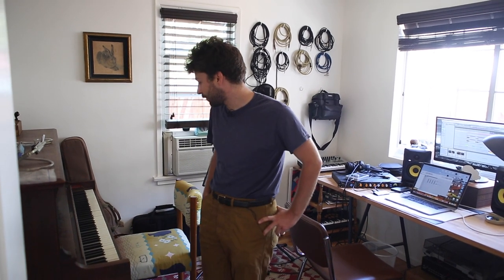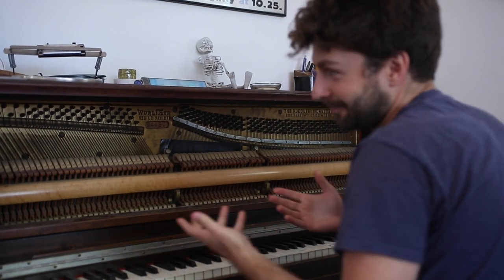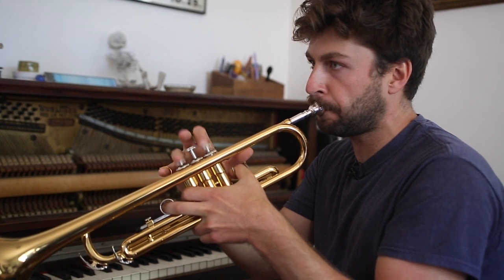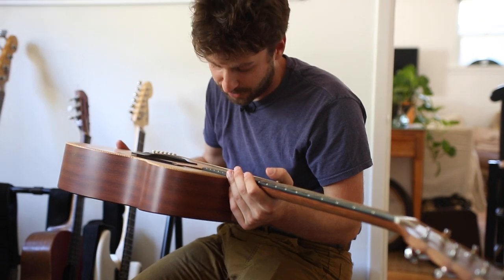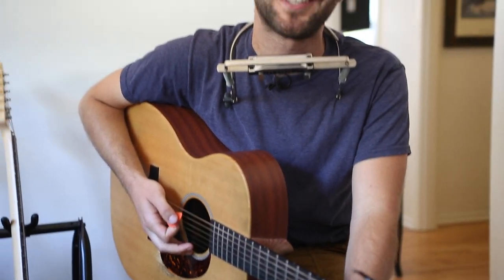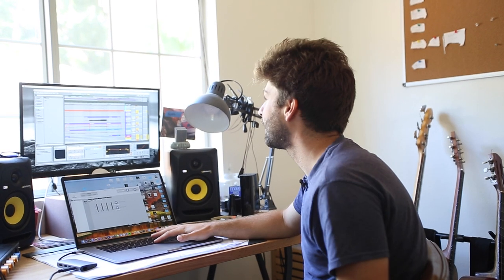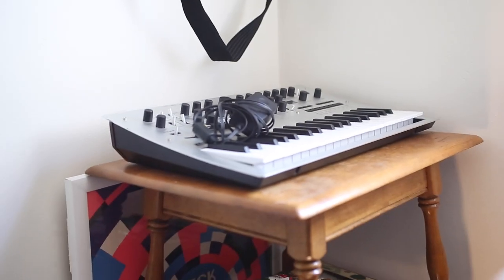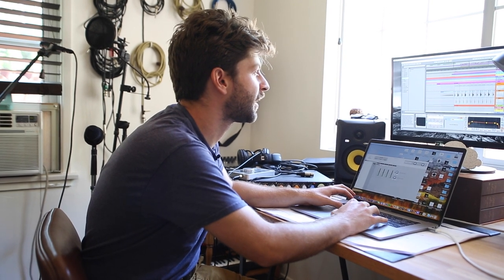Studio Visit with Runnner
We caught up with Noah aka Runnner in his home studio in LA to break down some of the recording processes and specifically the song "Awash" from the new LP 'Always Repeating'. The new 10 song LP 'Always Repeating' is out now via Run For Cover Records